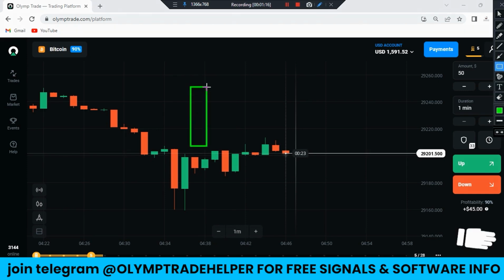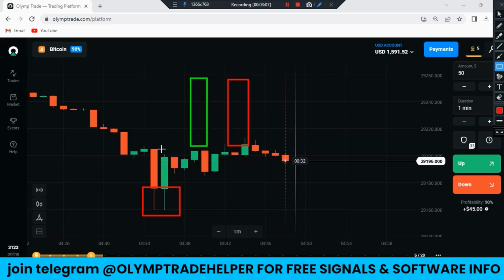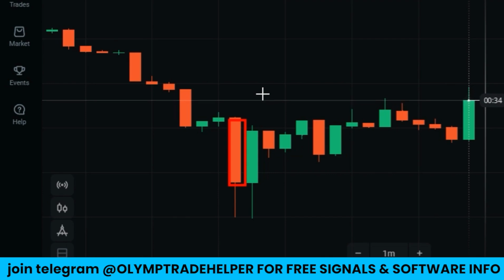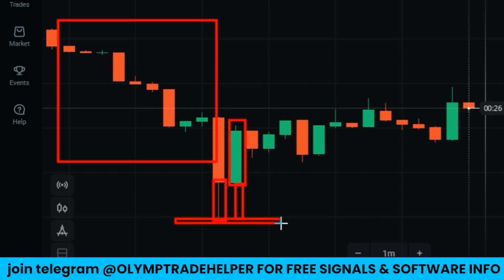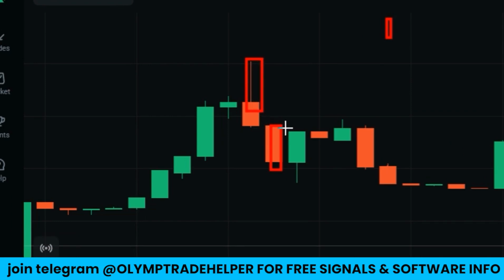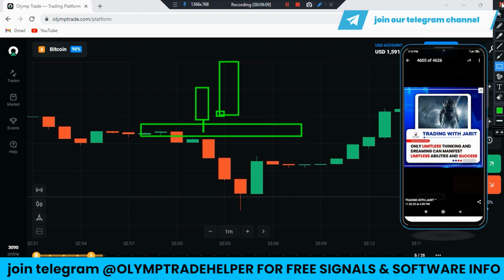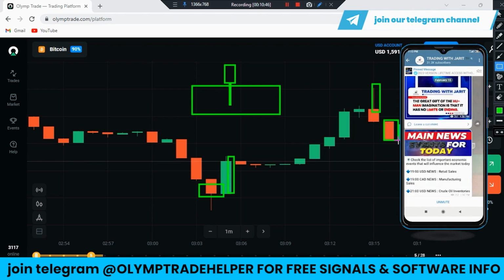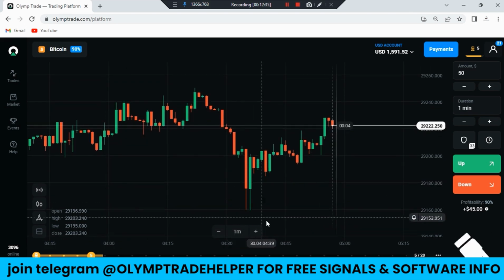Olymptrade Strategy 2026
In this video, you'll learn a simple OlympTrade strategy based on bullish and bearish candlestick patterns. This method focuses on reading market direction through candle behavior, helping traders identify potential buy and sell opportunities using price action rather than complicated indicators.

CONTEXT :

✅ Best OlympTrade Strategy.
✅ How to Read Candlestick Patterns.
✅ olymptrade Price Action Basics.
✅ Risk Management Tips for olymptrade
✅ Beginner-Friendly OlympTrade Strategy.
✅ Common Trading Mistakes to Avoid in olymptrade strategy.

This strategy is designed to know how traders can use candle strength, momentum, and market structure to make trades in olymptrade. Whether you're new to OlympTrade or looking to improve your chart-reading skills, understanding bullish and bearish candles  then it is an important foundation for any traders using olymptrade. So, This is the efficient video for you to learn.

📌 What You'll Learn:

✔️ How to identify strong bullish and bearish candles in olymptrade.
✔️ How to distinguish strong candles from weak candle.
✔️ How to recognize possible trend reversal signals in olymptrade.
✔️ How to analyze candle size, body, and wick structure in olymptrade.
✔️ How to improve trade in olymptrade using this strategy.
✔️ Showing 95%-100% win rate of this olymptrade strategy.
✔️ How to become profitable on olymptrade using this strategy.

🎯 By the end of this video, you'll have a better understanding of how to read bullish and bearish candles, identify potential trading opportunities, and apply a structured candle-based strategy on OlympTrade platform

If you like this video then Tap the like button and comment your thoughts on this strategy.